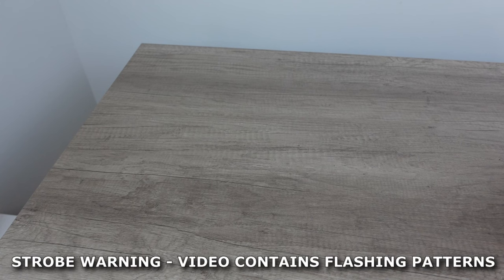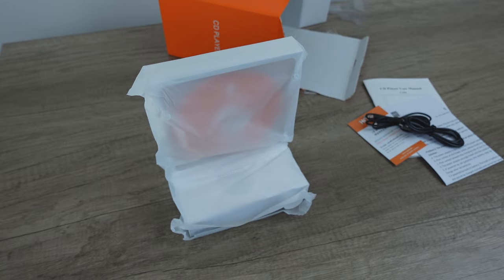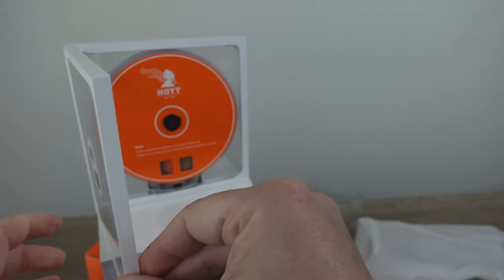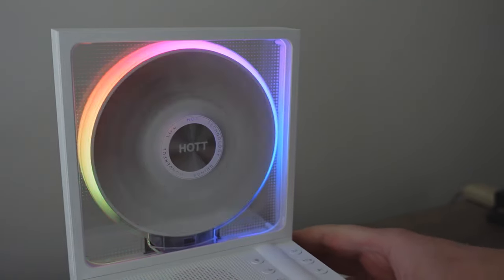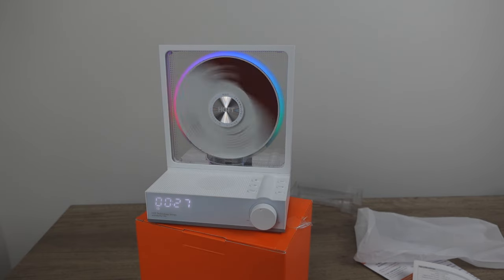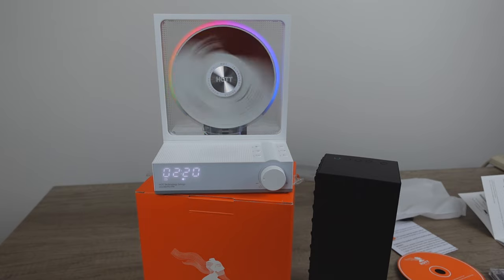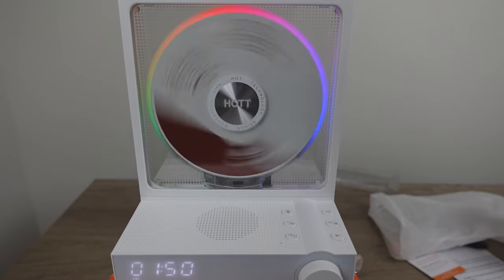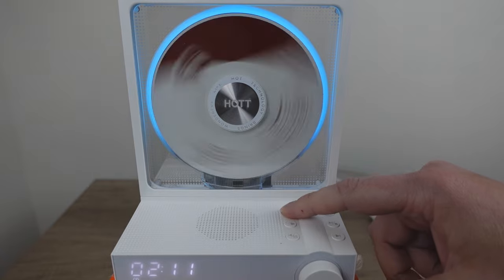HOTT RGB CD Player / TF Recorder! Unboxing & Review!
Just when I thought I had seen it all!  This CD player is INSANE!

YES you need one

HOTT CD Player Portable Bluetooth 5.3 Desktop CD Player with Color Light Portable CD Player with HiFi Speakers,Support TF Card,Transcription, Timer, LED Screen CD Player for Home

SIGNATURE Orange 45 Adapter!